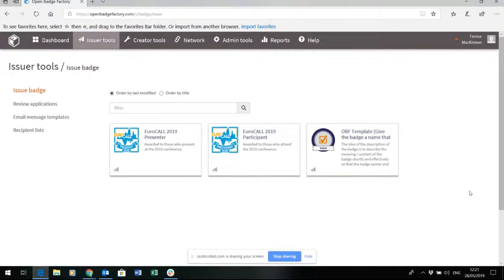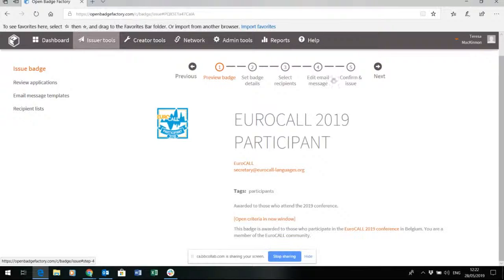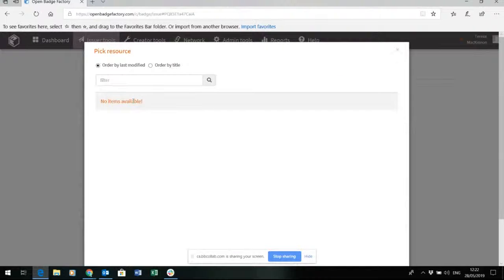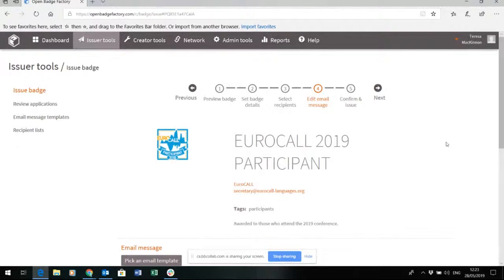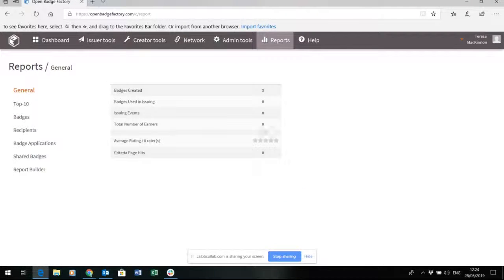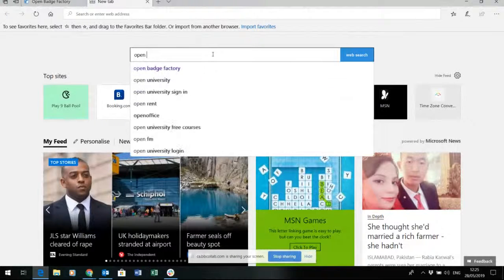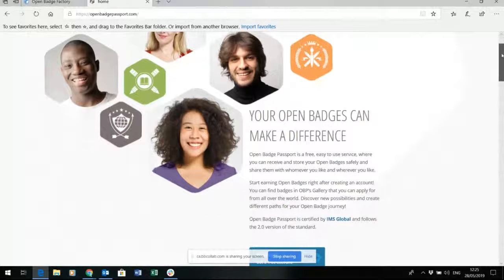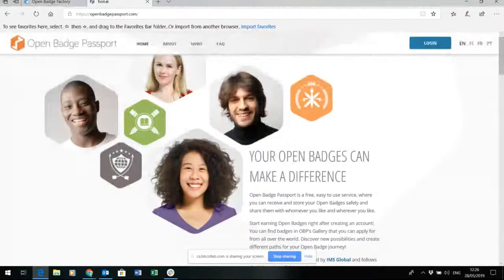Eurocall badges 2019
A quick guide to our open badge system for EuroCALL